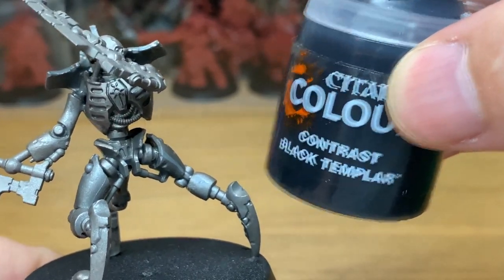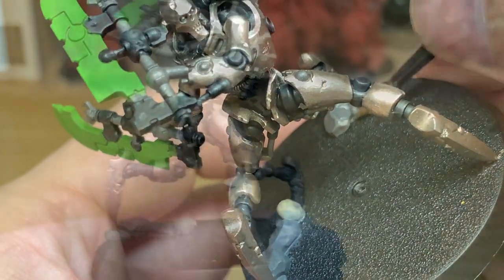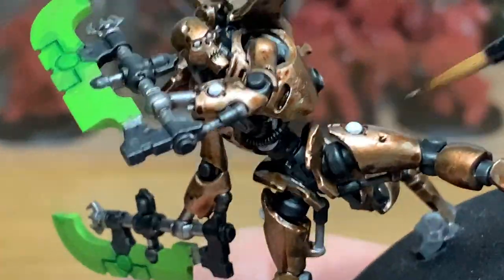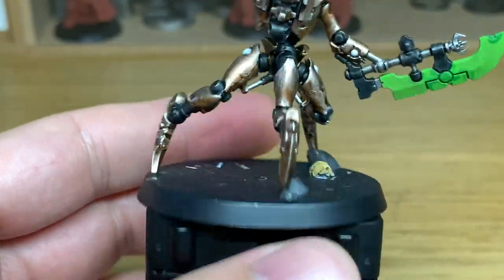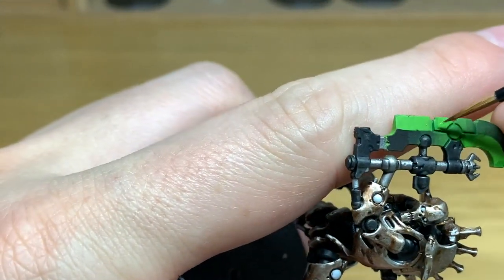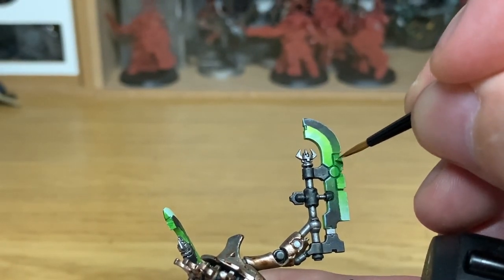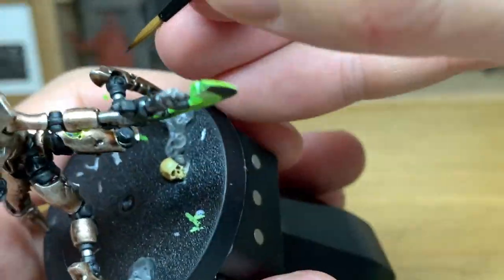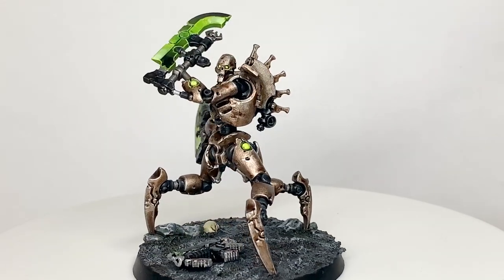How to paint a Skorpekh Destroyer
In this video I'll be giving a tutorial on how I paint the Szarekhan Dynasty Skorpekh Destroyers. They're great miniatures and tower over primaris and regular marines alike. Their Hyperphase Reap-Blades are a good way of setting the model off with a very simple technique too.

Paints
Citadel Runelord Brass
Cytadel Canoptek Alloy
Citadel Dawnstone
Vallejo Black
Vallejo White
Vallejo German Grey
Valleo Model Air Chrome

Shades
Citadel Agrax Earthshade
Citadel Nuln Oil Gloss
Citadel Cryptek Armourshade Gloss

Technical
Citadel Tesseract Glow

We want our tutorials to be free for anyone who wants to use them and any support you can give helps us to continue to do that. If you are able to do so, we’d really appreciate your support.